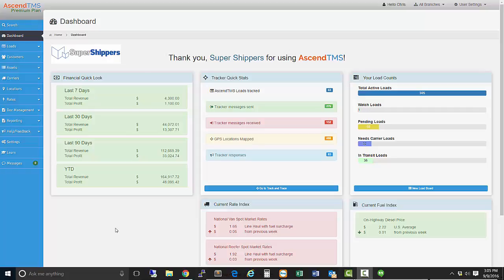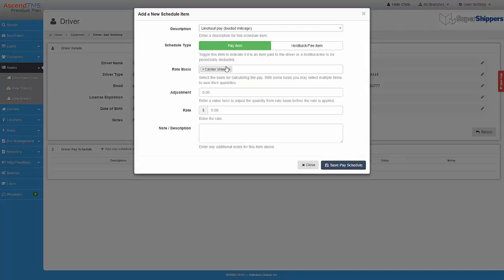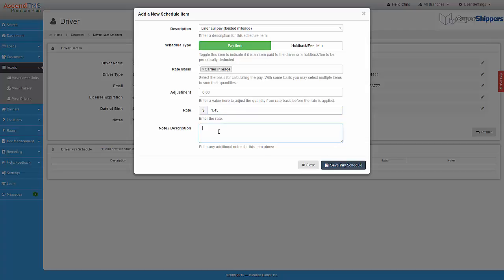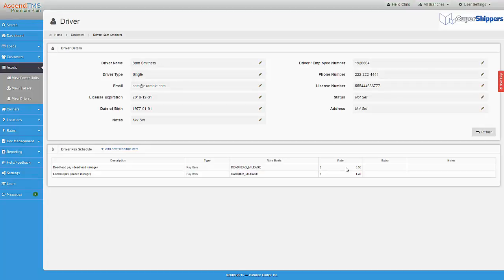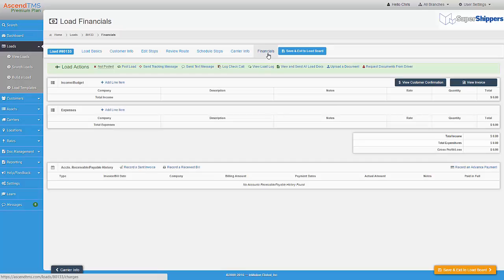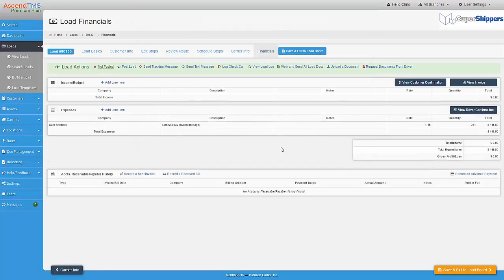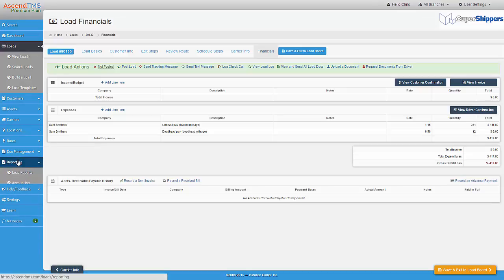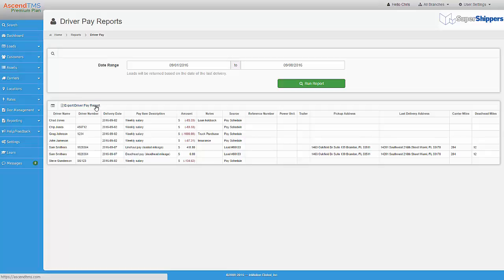AscendTMS - Driver Pay and Reporting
This video describes how to setup and run Driver Pay reports within AscendTMS.